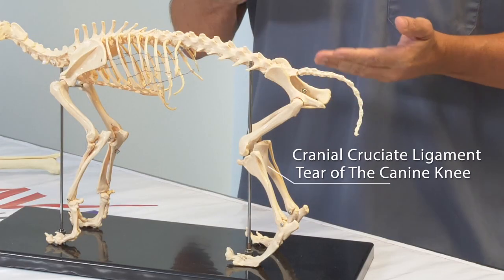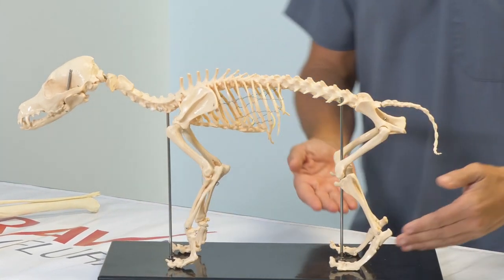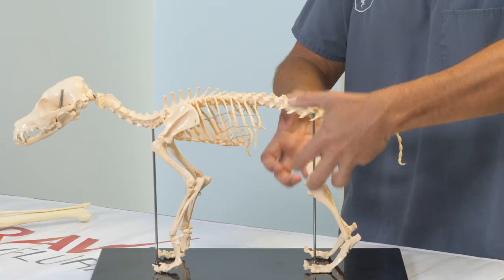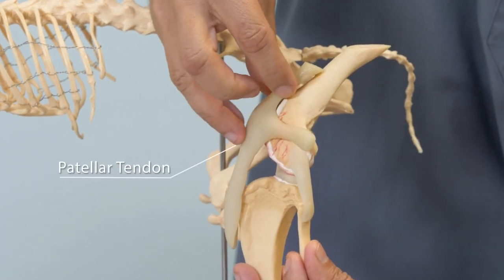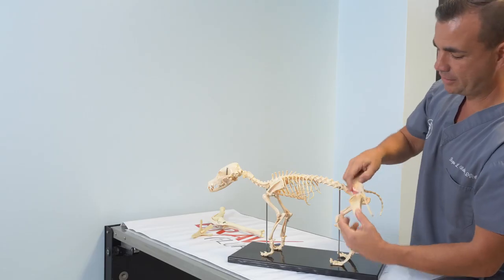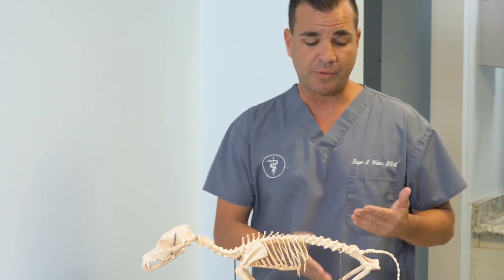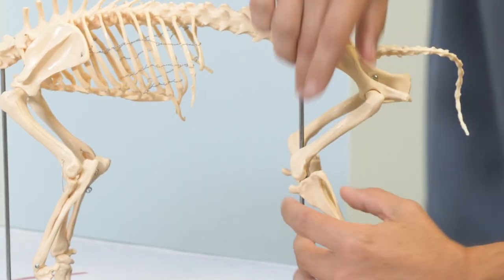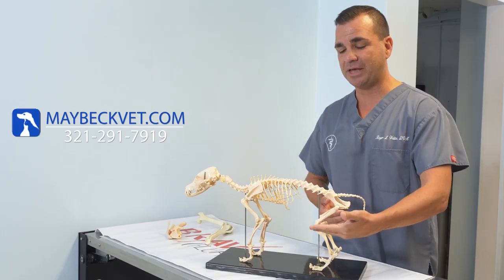MAYBECK ANIMAL HOSPITAL - Cranial Cruciate Ligament Tear of the Dog Knee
Dr. Roger Welton explains the function of the cranial cruciate ligament, aka, CCL, in dogs and discusses the clinical of resulting injury that occurs in knees of dogs when they tear it.  Tear of the CCL is one of the most common causes of hind leg lameness in dogs, so every dog owner should tune in to this short video to recognize the signs of CCL injury.